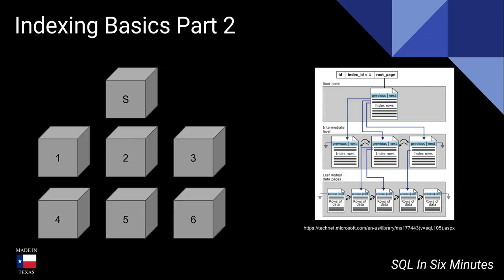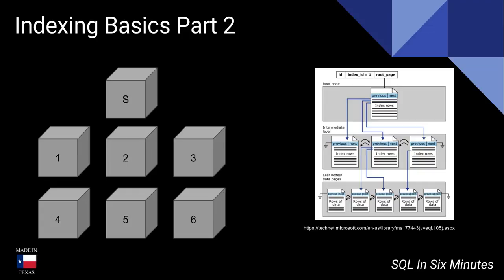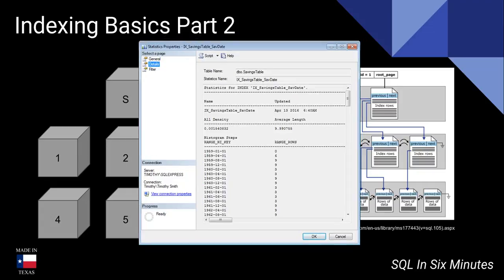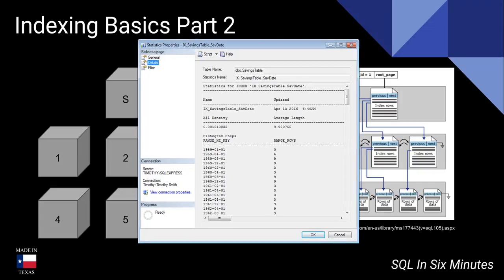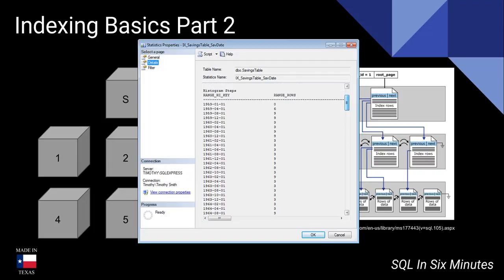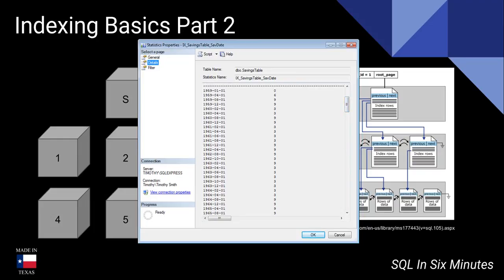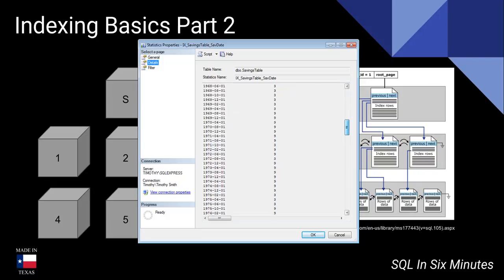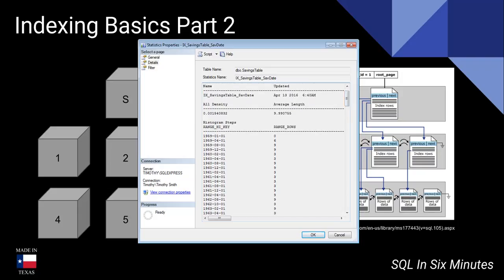TSQL: Indexing Basics Part 2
Do you need general technical consulting help in database engineering or security?  Fill out the following form Let's look at a block example, then take a peak at the statistics properties of a clustered index.